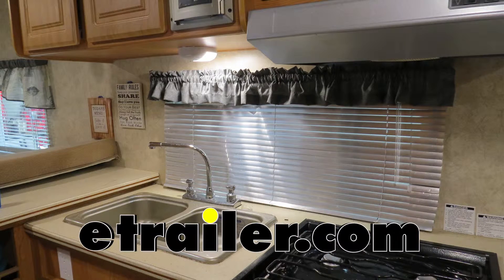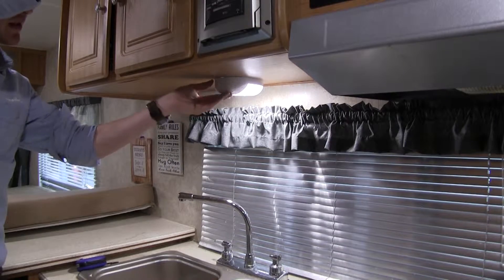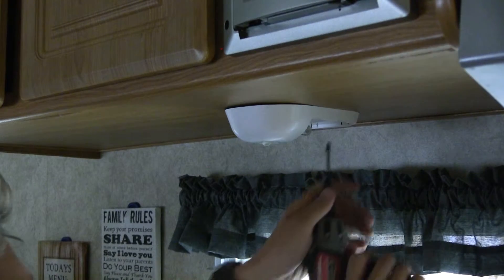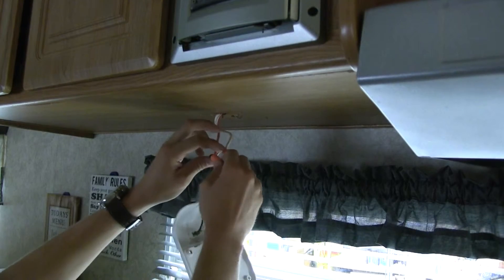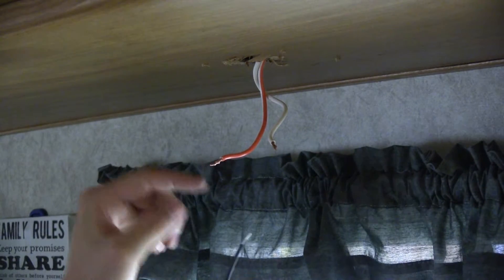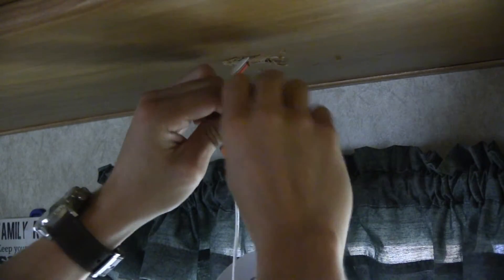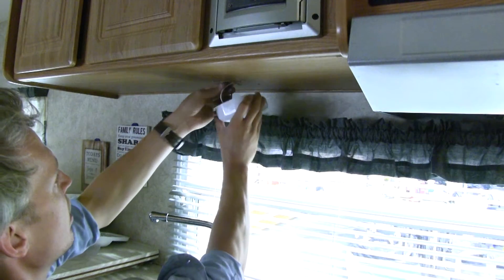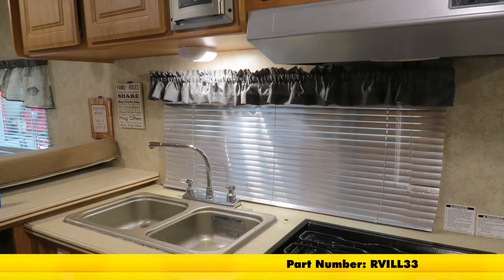etrailer | What to Know About the Optronics 12V LED RV Dome Light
Today in our camper we will be replacing the old incandescent lights with our new Optronics LED RV interior light. Part number RVILL33. Now we're here above our sink with our old incandescent light on, just to give you an idea of what it looks like. This is what it looks like with our new Optronics LED light installed. The Optronics LED light is the perfect replacement for you RV or camper's old incandescent lights. It features nine super bright, long-lasting LEDs with no bulbs to replace. It features a four hundred and seven effective lumen output.

Optronics offers a lifetime warranty on the LEDs themselves. Now that we've gone over some of the features I'll go ahead and show you how we got it installed. Now for safety you want to make sure that your RV is powered down. Let's go ahead and remove the lens. Drop that down it's going to reveal our mounting locations. You can take our screws out.

We'll want to make sure and set those screws aside because we're going to use that same hardware again. We'll drop it down. Let's go ahead and reveal our wires a little bit here. As you can see we've got some wire nuts. We're just going to be reusing the wire nuts but you can also use butt connectors.

That's going to be part number 05732-2. We'll just unscrew that. Remove the wire. Pull that aside for now. All right. We'll grab our new LED light and the wires are pretty stripped so we can just remove off the rubber there.

The black is going to connect to our power, which is our orange and white. Go ahead and do that first. We're just going to screw that right back in place the way it was before. Now with that in place, let's go ahead and check make sure it works first before we put it up there. All right, so the camper is powered up. Let's check it. Perfect. Now we can go ahead and remove our lens. It doesn't require any tools to do so, so you don't want to try and pry it off. All you need to do is apply a little bit of pressure and slide outward. Just like that. Now we can feed our wire back up. Place our light where we had it. Then we can run our screws through. Now we can replace our lens. Then we've got it. That's going to complete our look and install of the Optronics LED RV interior light. Part number RVILL33.